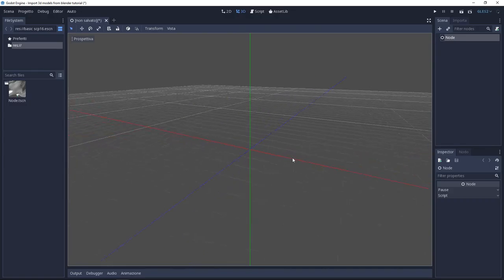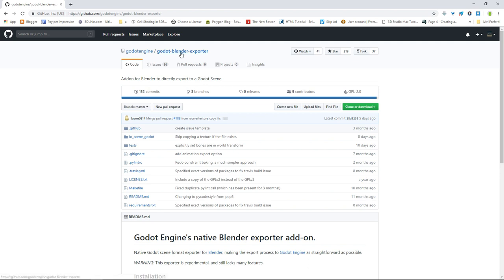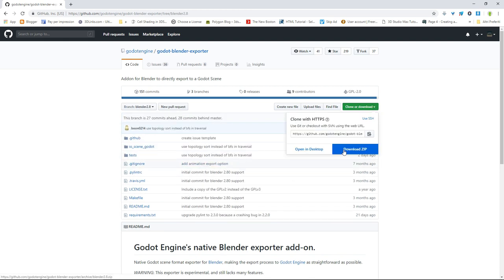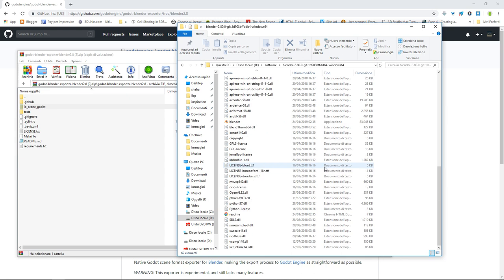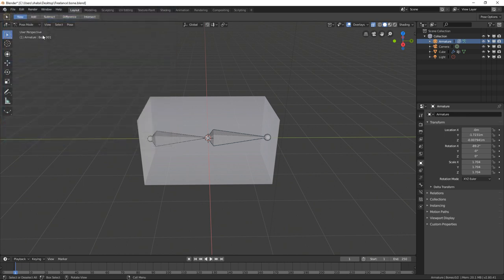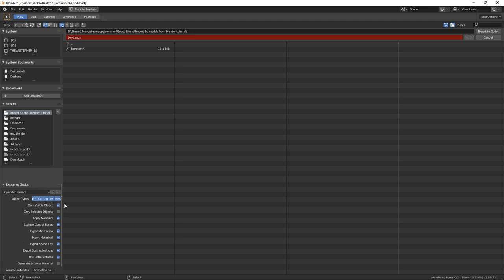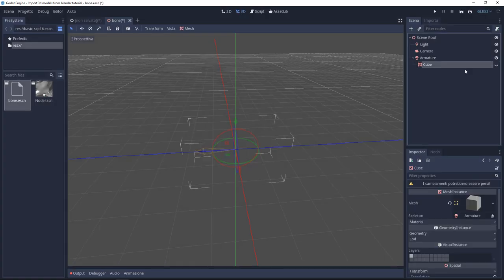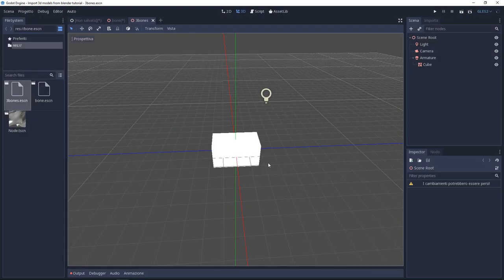Setup Blender 2.8 to Godot exporter (2019)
If you have issues exporting files from blender 2.8 to godot this might help . I had an issue with bones and armature so you can use the trick of the extra bone to make it work .

                         -  Dj Quads